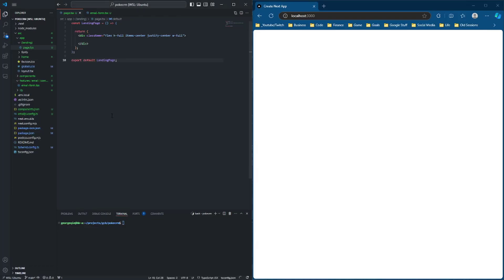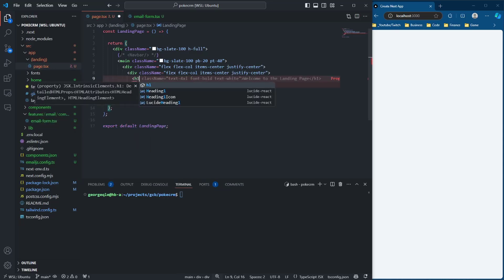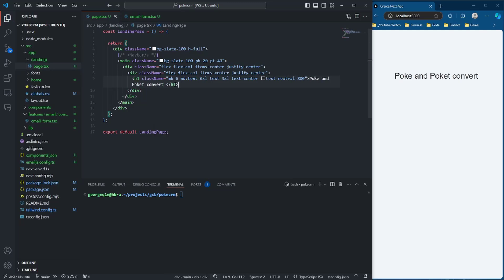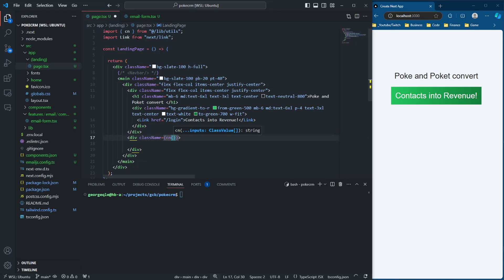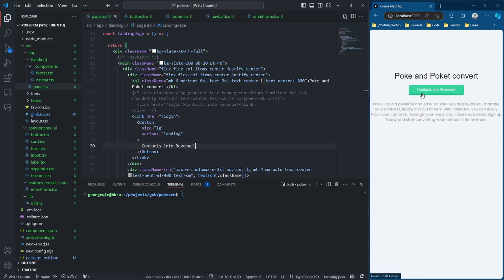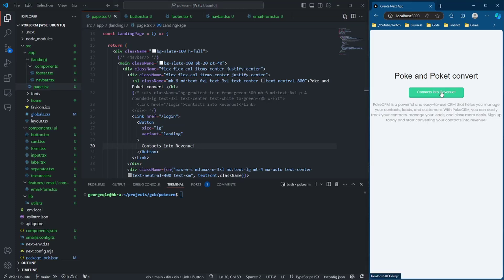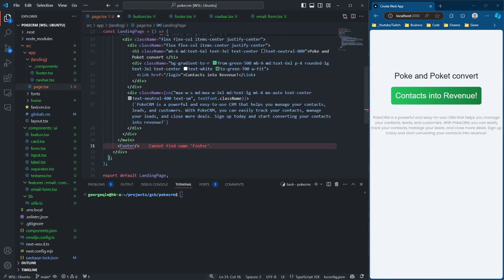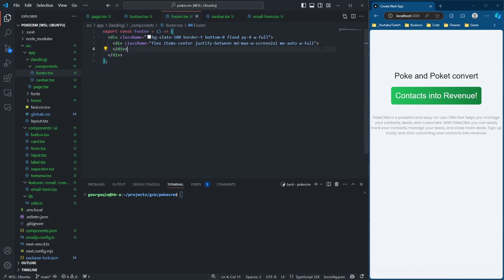Creating the Landing Page using NextJS + Shadcn | Building a Mailchimp Clone | Email CRM | P3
This is part 3 of a multi-part series cloning MailChimp. You can follow along part by part or wait til I upload the full episode. This tutorial was built from the perspective of a rising founder of a new startup that is looking to ideate, build, and ship an MVP with the potential to disrupt MailChimp. I can get you started, the magic relies on you!

Thank you to @codewithantonio for teaching and inspiring me to be a better dev and to payitforward